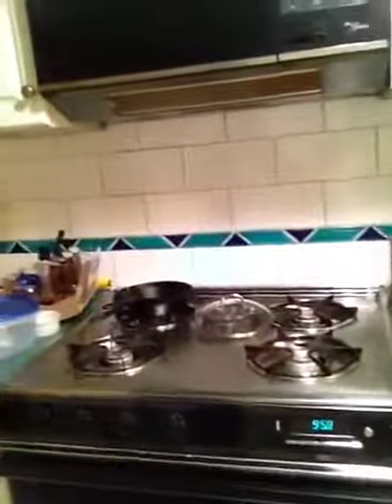Roper 30" Range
Amazing non-self-cleaning range